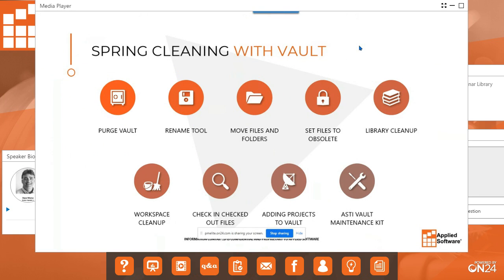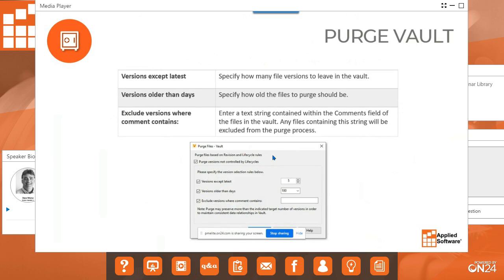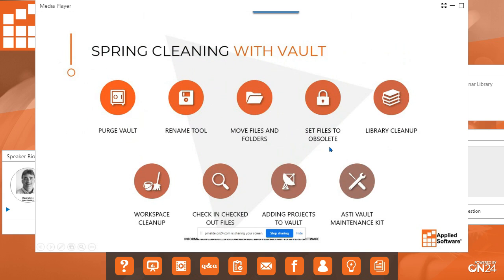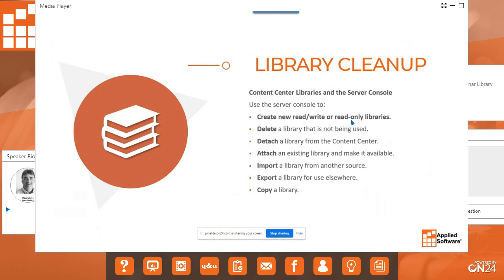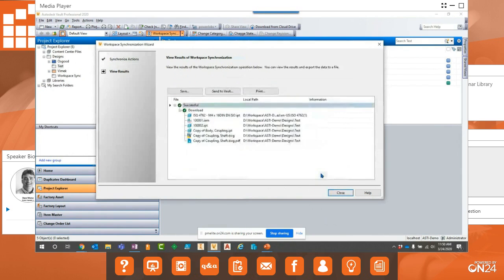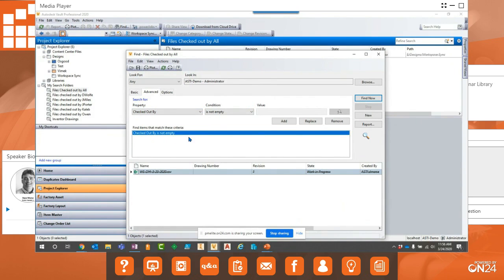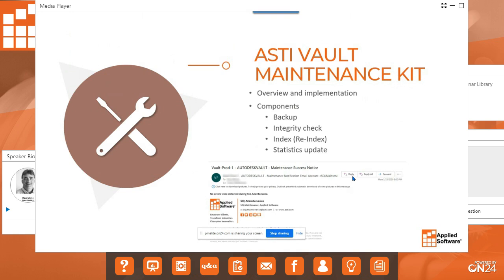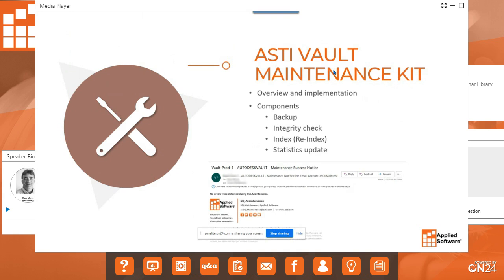Webinar: Spring Cleaning with Autodesk Vault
As your company starts using Vault more often, are you noticing that backup methods can take day a day (or three), or that you’re not getting notifications when issues arise? Join Dave Morse to learn about some proven workflows to optimize your Vault usage.

In this webinar, we discuss:
1. The stock or out-of-the-box options for maintaining Vault.
2. How you can optimize maintenance methods.
3. How a Vault maintenance plan will enhance your performance.

▬ Strategic Partners ▬▬▬▬▬▬▬▬▬▬▬▬